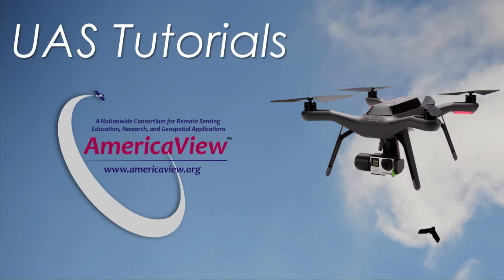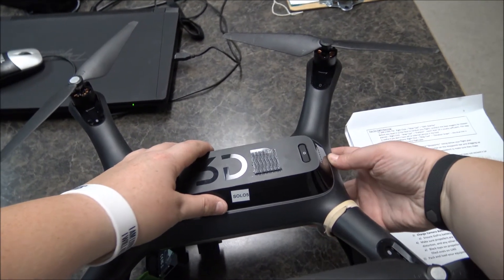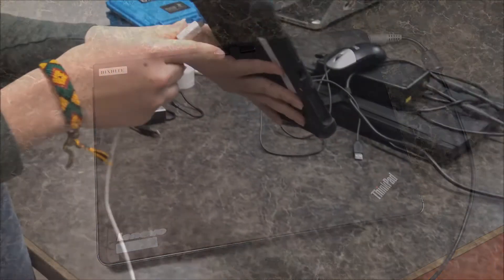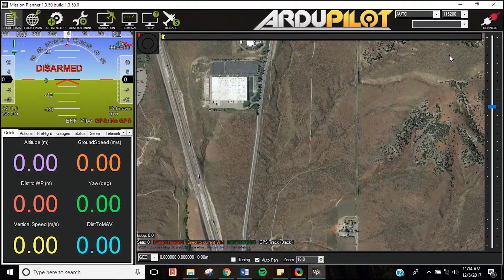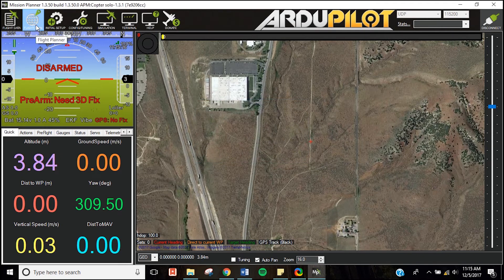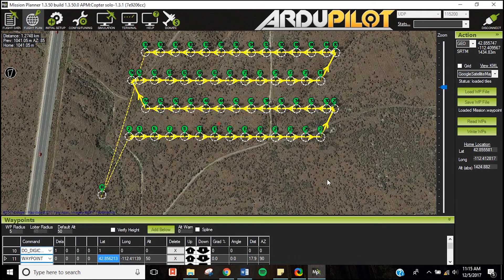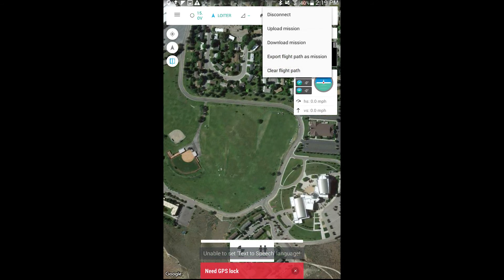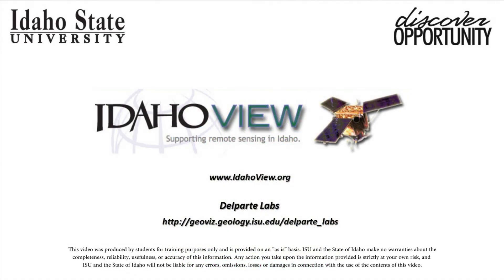3DR Solo Tutorials Part 2: Pre-flight Preperations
3DR Solo Tutorials Part2: Pre-flight Preperations
Production credits: Ashley Shields, Sarah Tetzloff, Donna Delparte